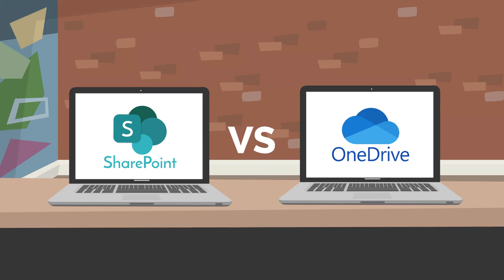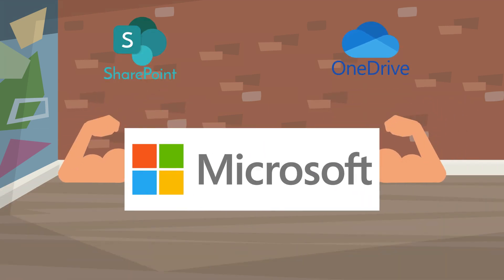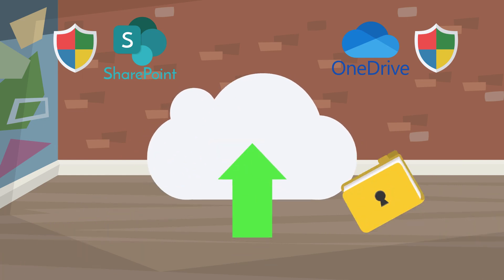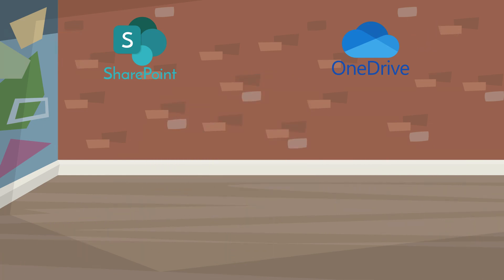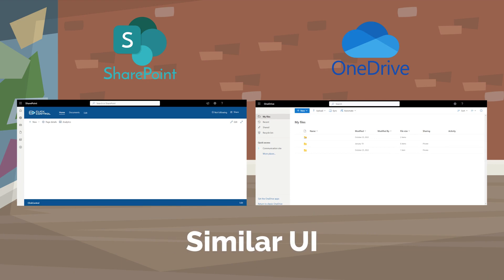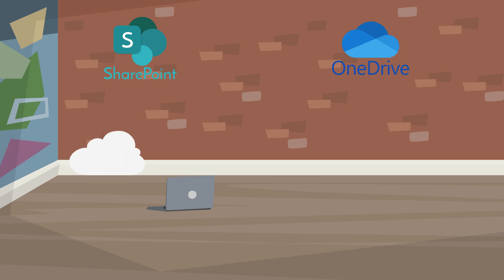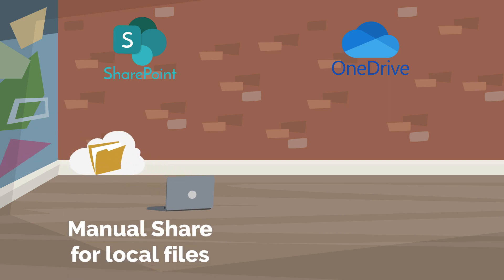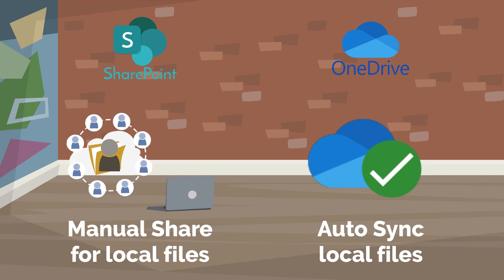SharePoint or OneDrive [Cybersecurity | Skill: Learner]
We take a look at what the Microsoft powered software's have to offer.